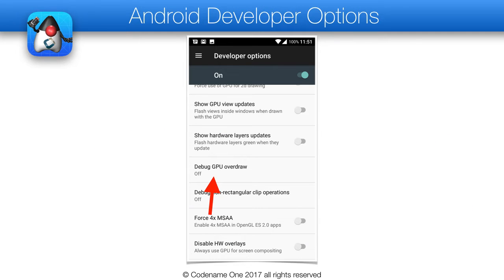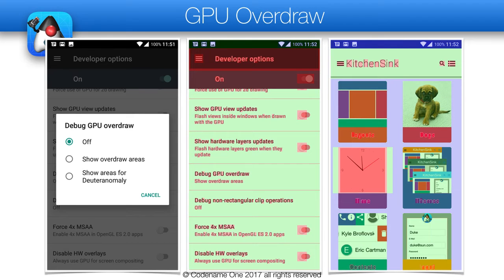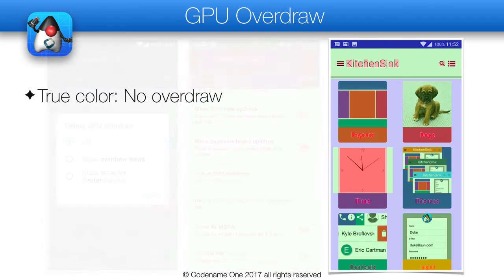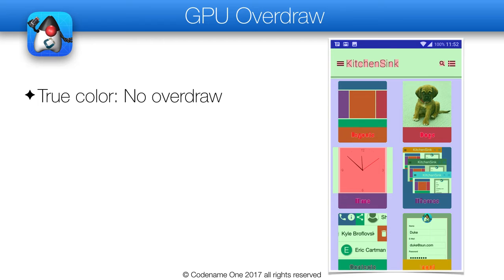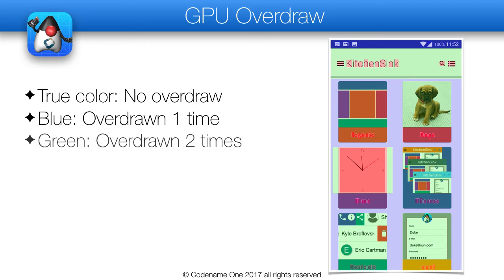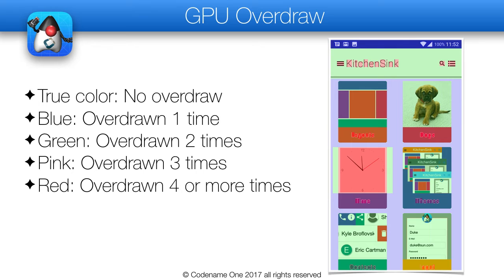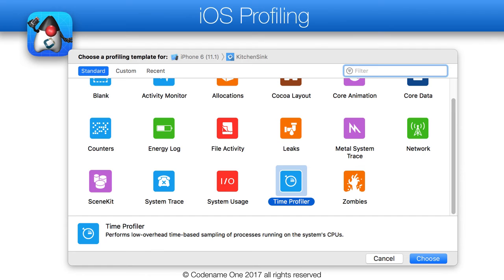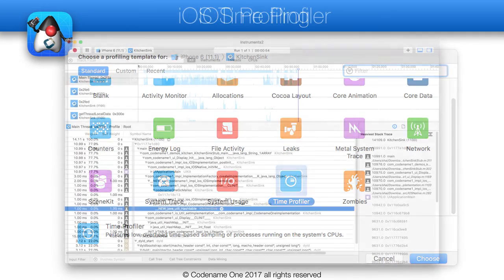Performance and Memory Tuning Part VI